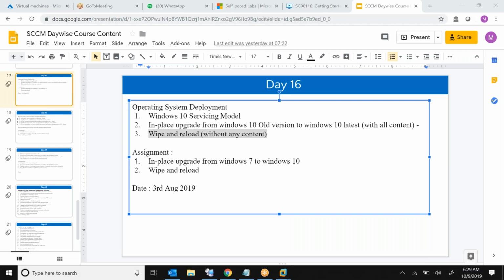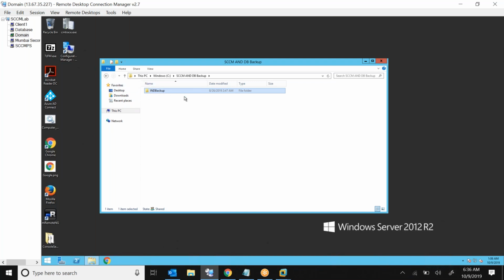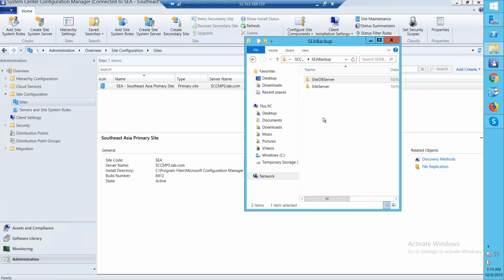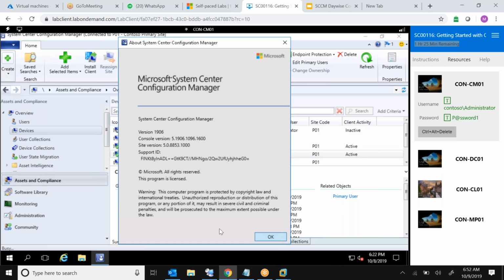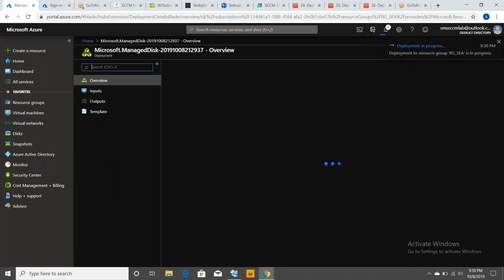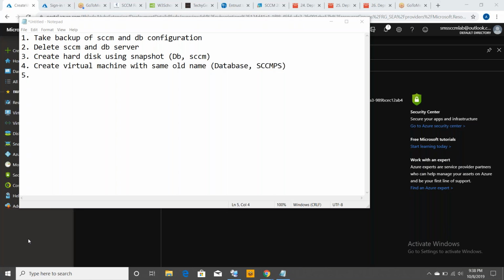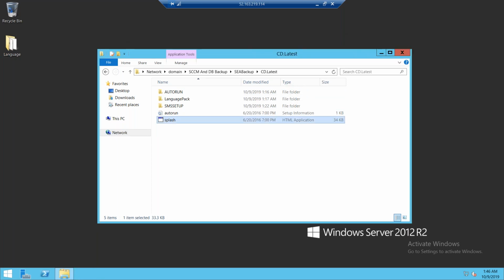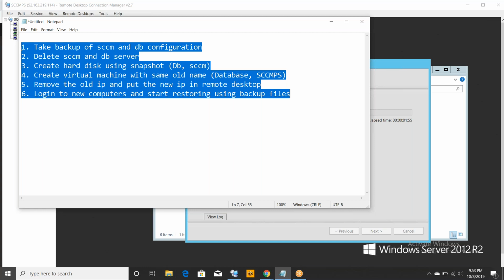Learn SCCM Step By Step | SCCM Backup, Disaster And Recovery